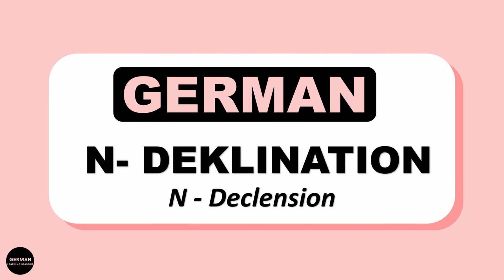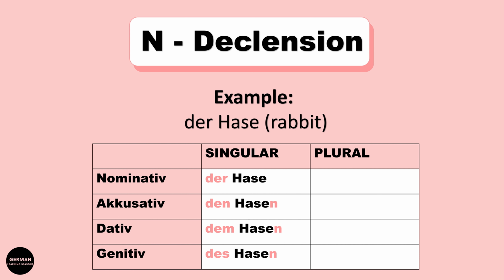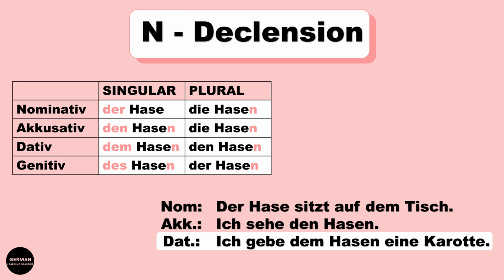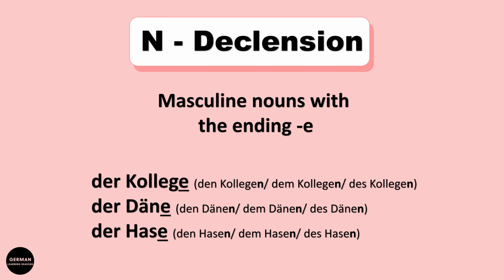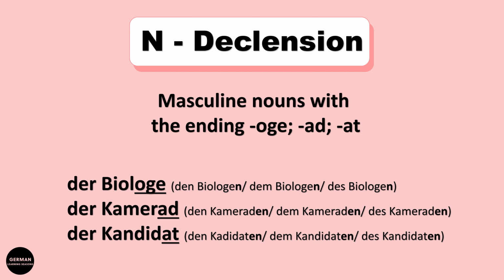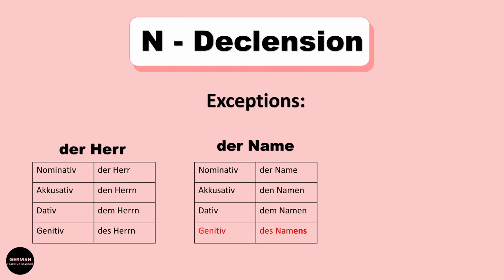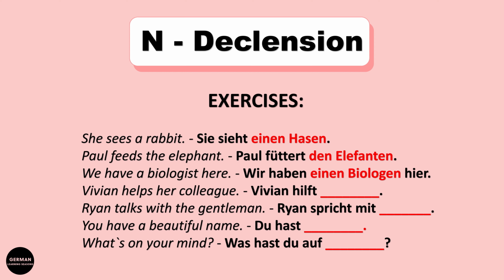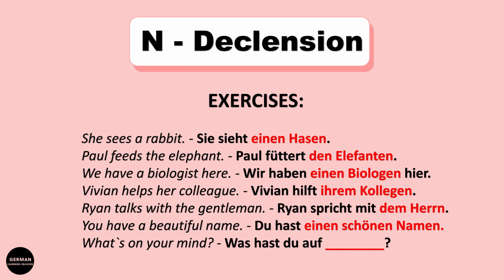LEARN GERMAN | N-DEKLINATION (N-DECLENSION)